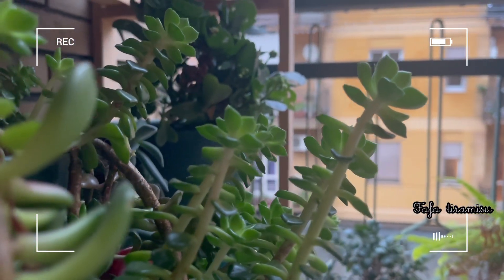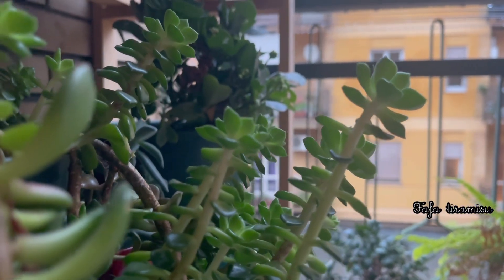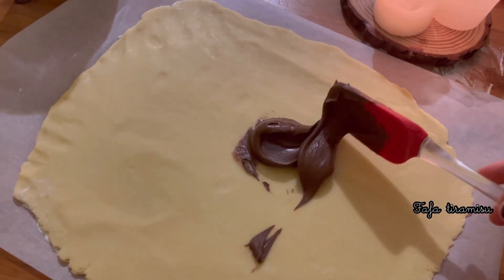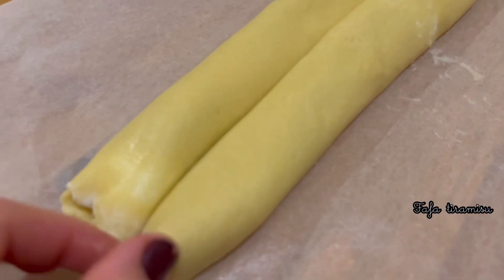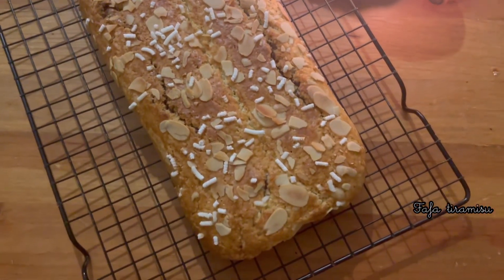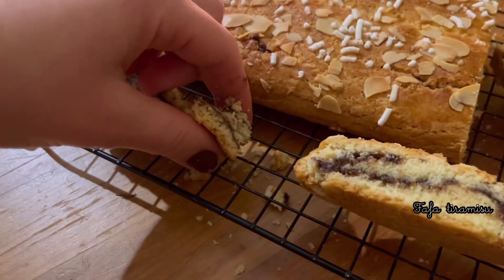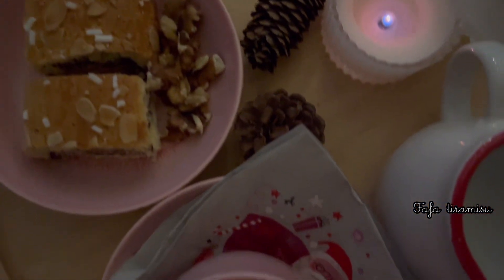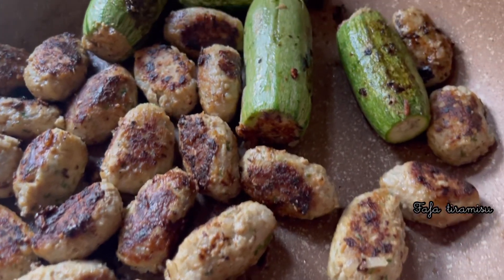آيام شتوية دافئة/وصفة ايطالية سهلة/خرجة خفيفة/مشتريات/لم تعد فينا طاقة ….